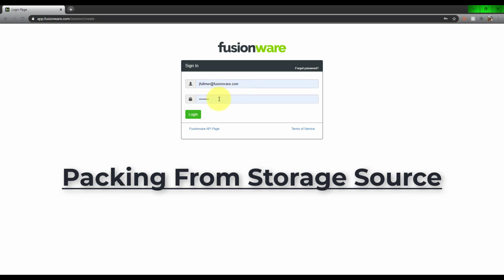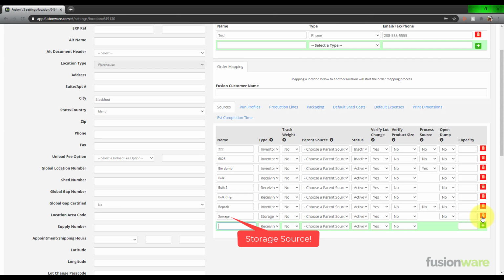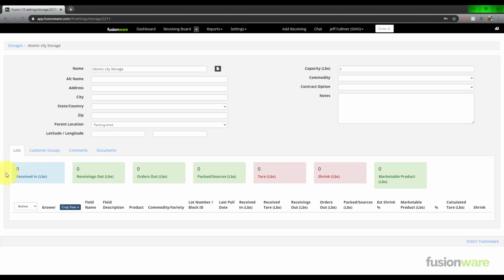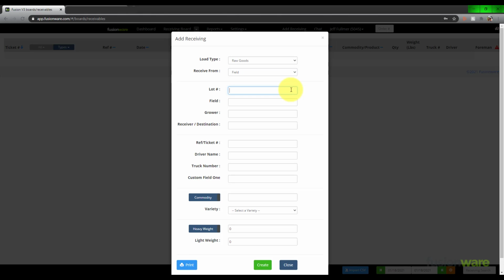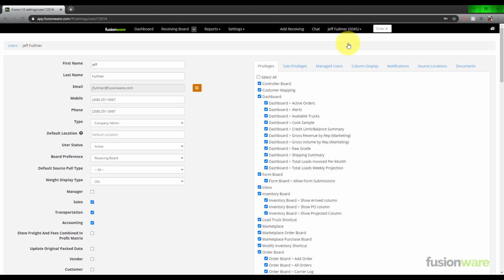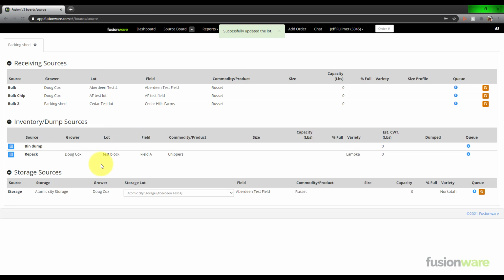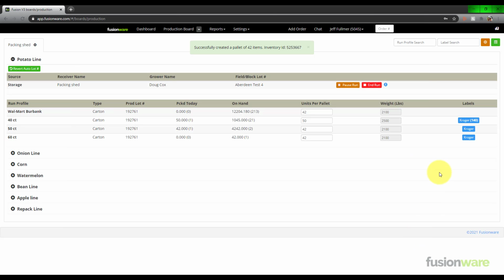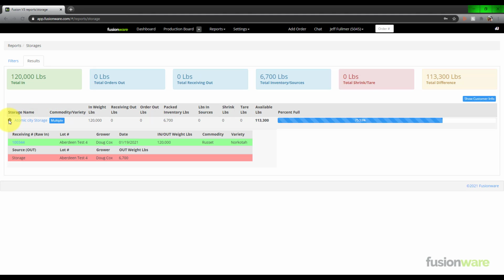Packing From Storage Source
The process of packing from a storage source.
-Creating a storage source
-Assigning a storage facility
-Assigning a Packing Shed and its production line.